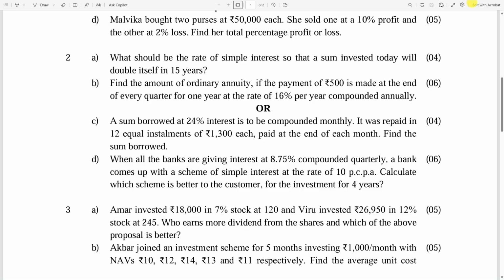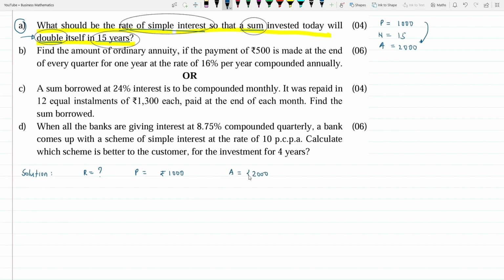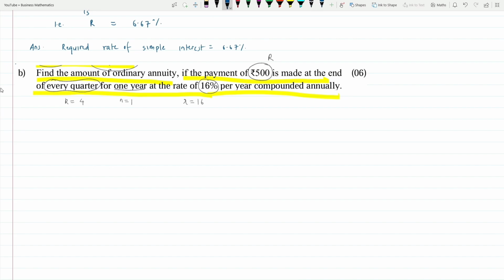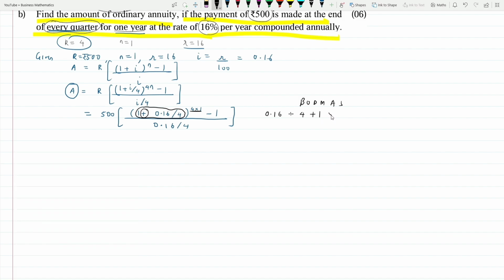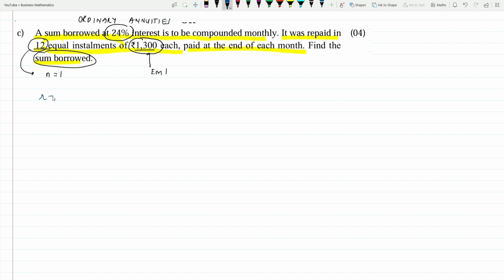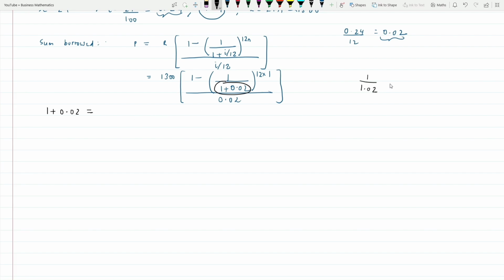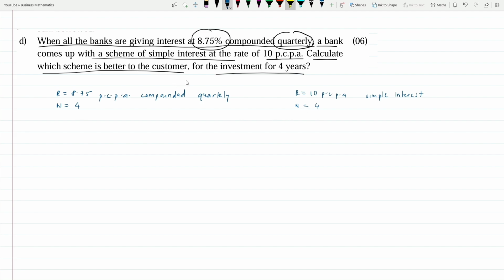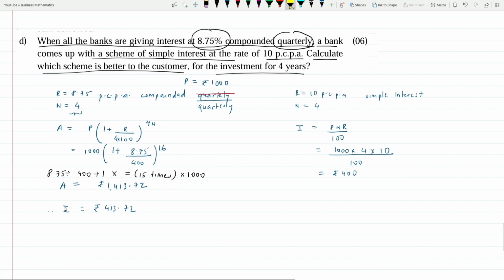Business Mathematics PYQ Part 2 based on Interests and Annuities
Hello students. In this video, I have solved four questions based on the module Interests and Annuities of the course Business Mathematics.